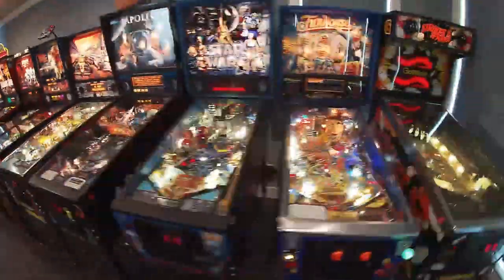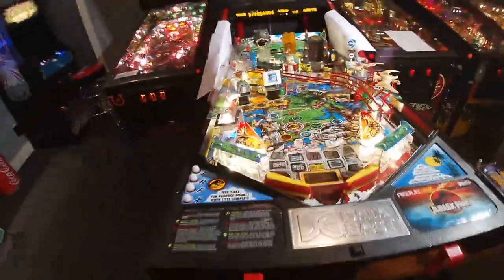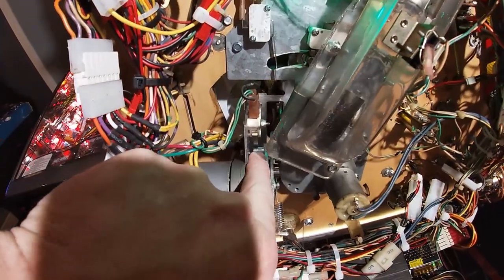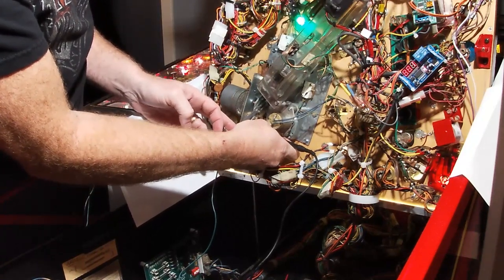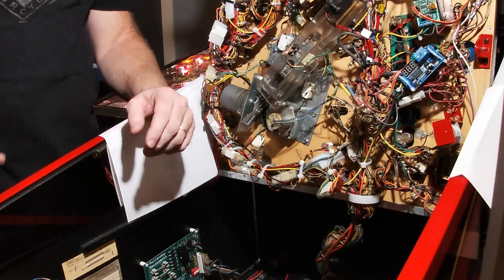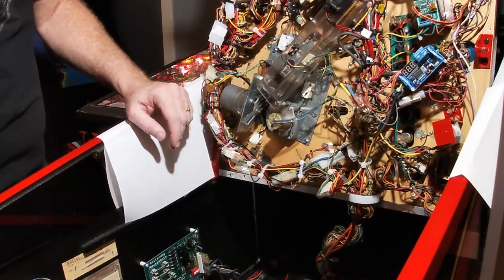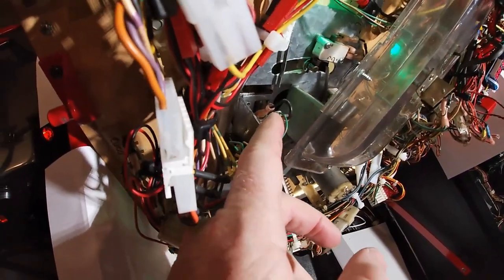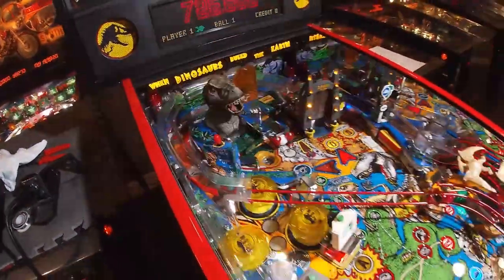Pinball Switch Problems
In this video I use a problem I was having with the T-Rex in my Data East Jurassic Park to explain several types of switch problems you can have in a pinball machine. I also illustrate how you might think you know what the problem is but further testing reveals something totally different.